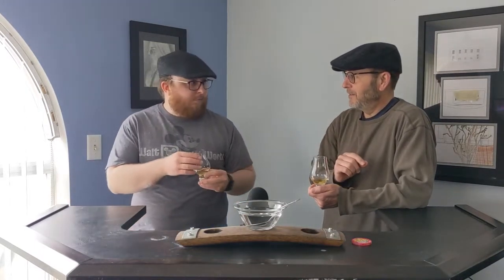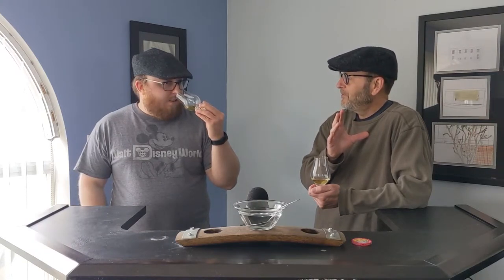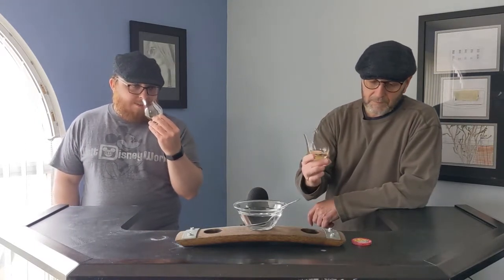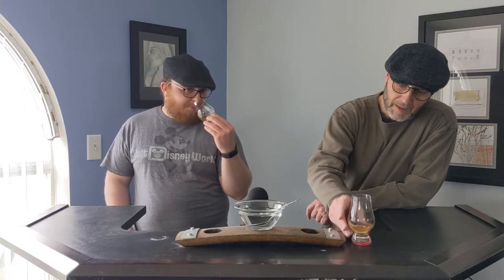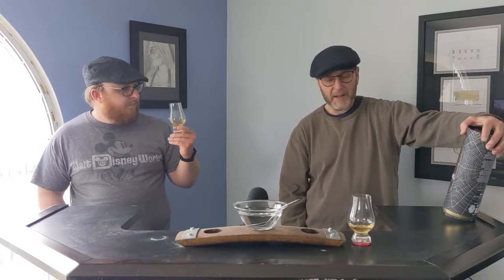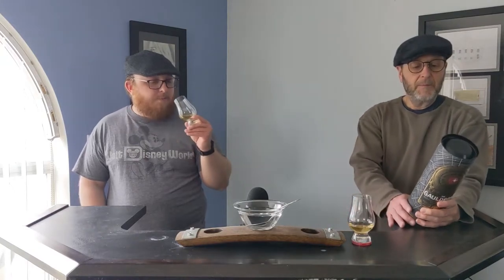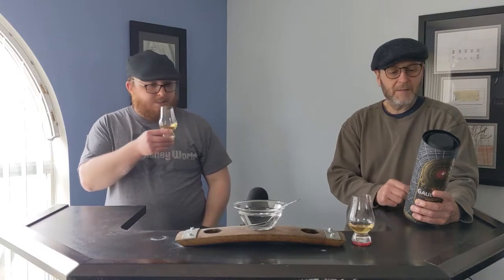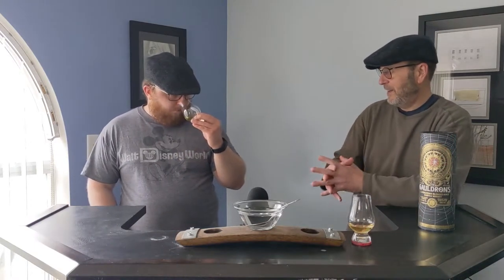The Gauldrons | Blind Tasting | Flatcap Whisky Review #008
Today Brandon Blind tastes Gauldrons Campbeltown Blended Scotch

Link httpsincompetech.filmmusic.iosong3834-guiton-sketch
License httpsfilmmusic.iostandard-license